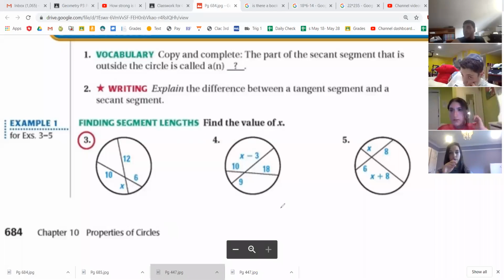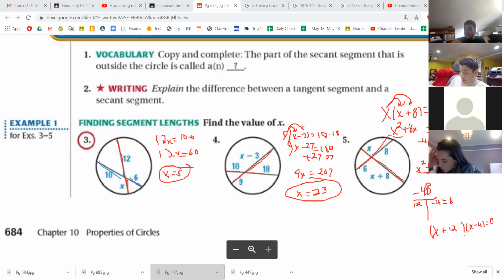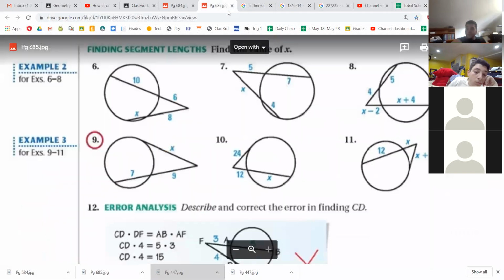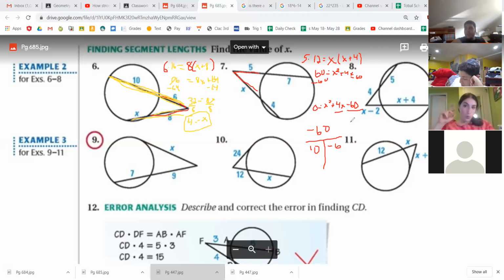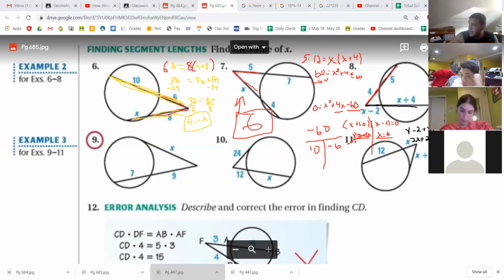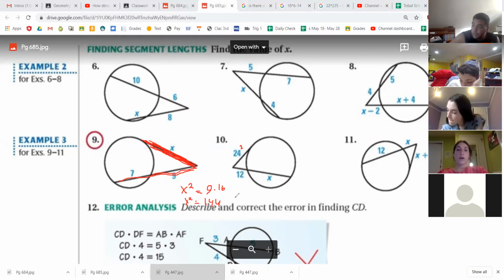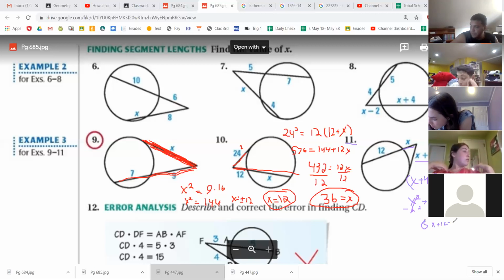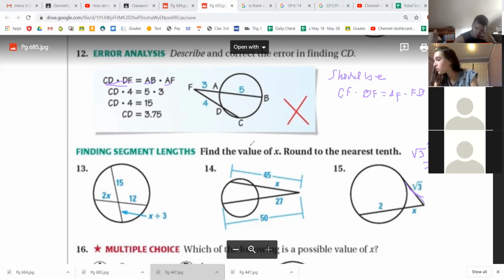10 6 Hw help Geometry